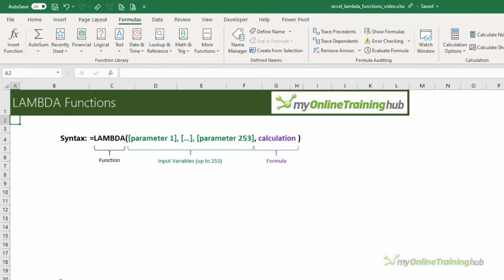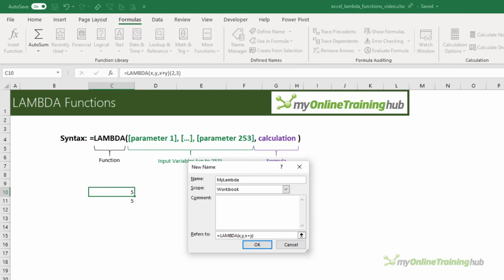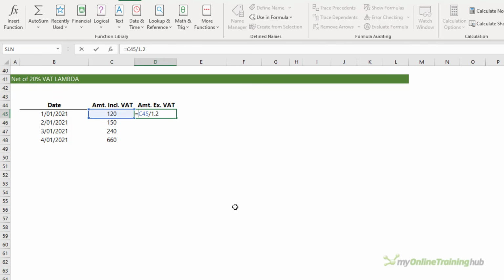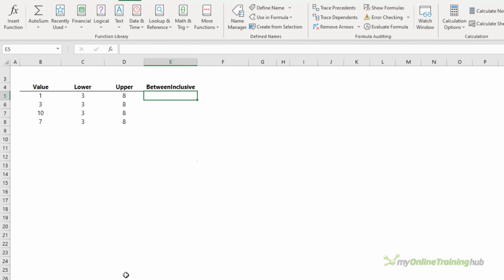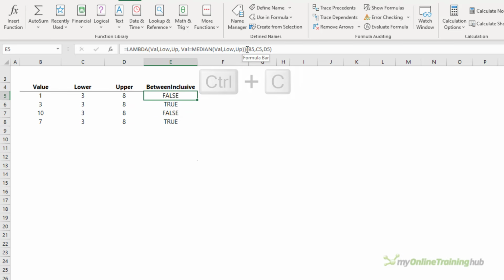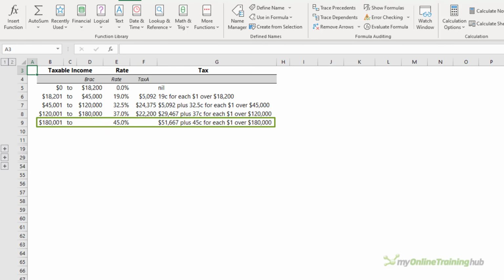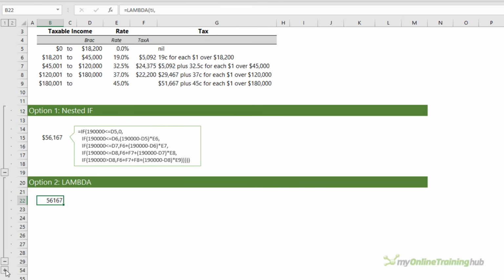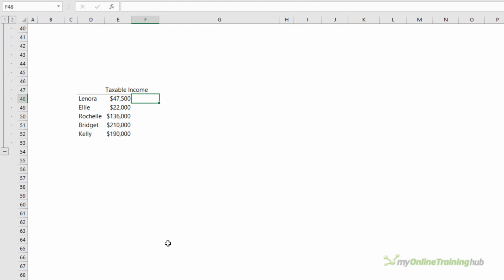Excel LAMBDA Function: How & When to Use It (Beginner-Friendly)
How to create custom functions in Excel with no programming languages.

The new Excel LAMBDA function allows you to define your own custom functions using Excel's familiar formula language, and that means we no longer need JavaScript or VBA programming knowledge to create our own functions. This is a huge step forward! For those familiar with the concept of LAMBDAs, it is worth noting that the LAMBDA function makes Excel's formula language touring complete. Let's take a look!

⏲ TIMESTAMPS
0:00 You don't need JavaScript or VBA to do this anymore
00:39 How to create an Excel LAMBDA
03:37 Practical examples of using LAMBDA
05:47 How to use LAMBDA with other functions
08:48 How to use LAMBDA and LET together
13:08 What you need to know about the function